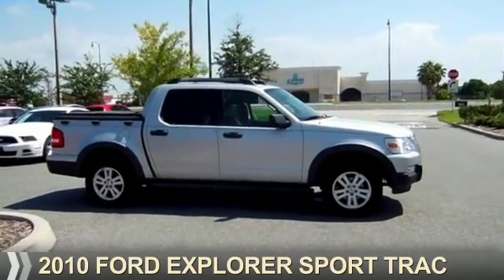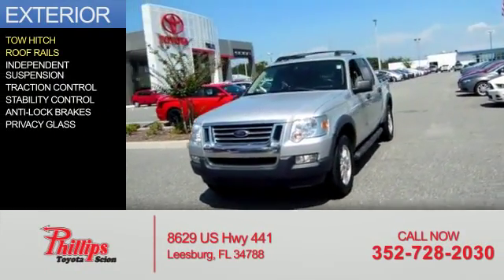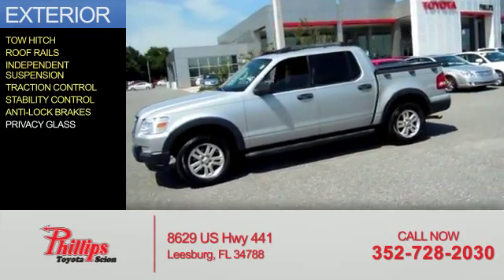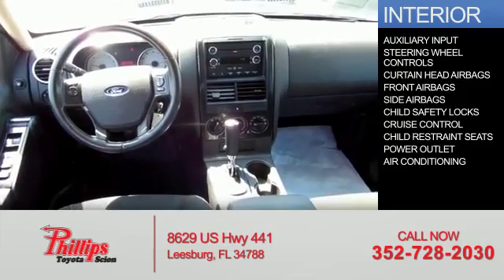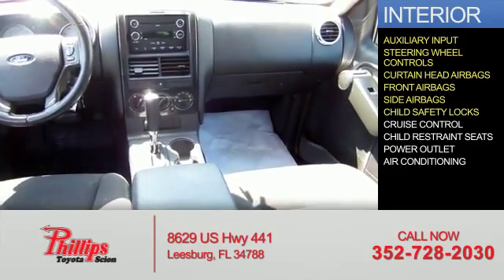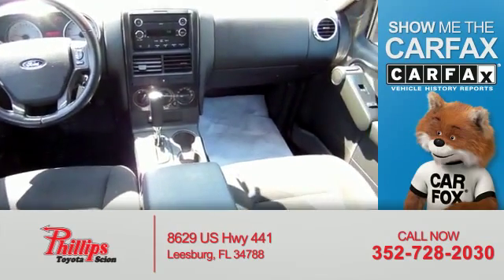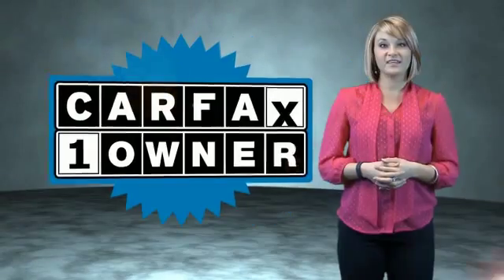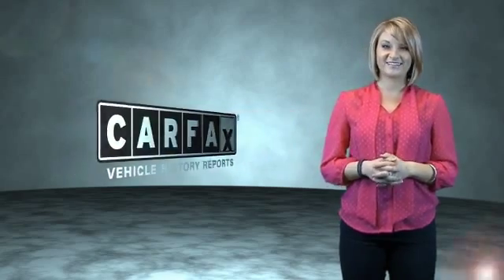2010 Ford Explorer Sport Trac 52245A - Leesburg FL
Year: 2010
Make: Ford
Model: Explorer Sport Trac
Trim: XLT
Engine: 4.0 liter 6 cylinder 2WD
Transmission: Automatic
Color:
Mileage: 126028
Address:
VIN:1FMEU3BE0AUA16225